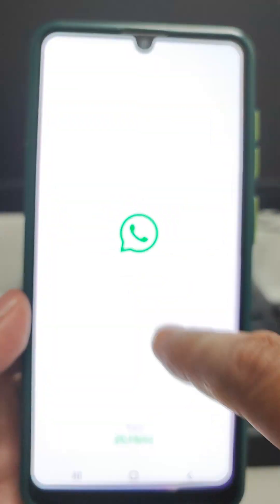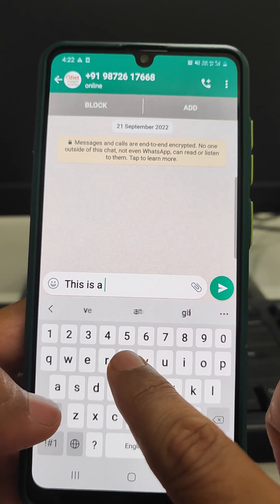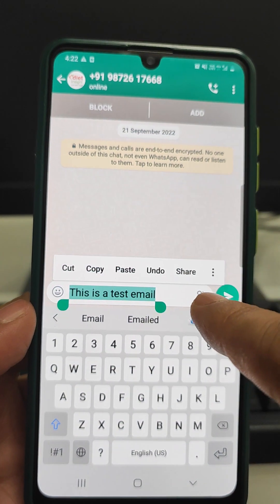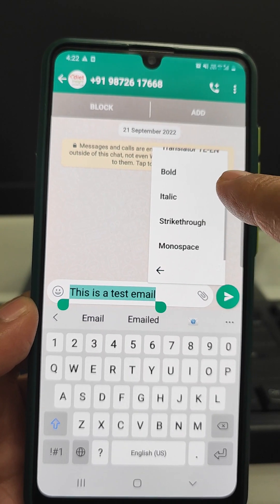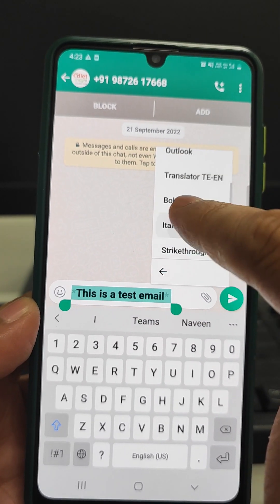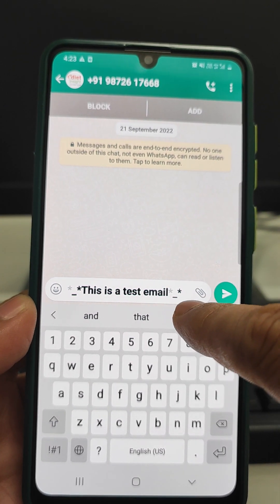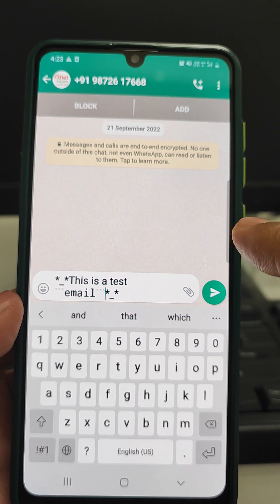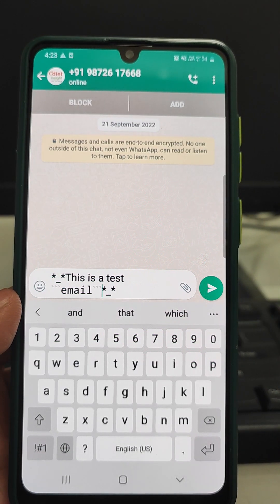How to change font style in Whatsapp I Whatsapp Tips and Tricks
How to change font style in Whatsapp, Whatsapp Tips and tricks, Limited font style in Whatsapp